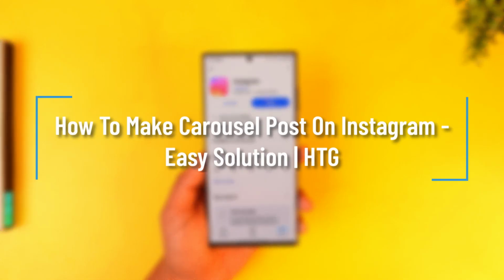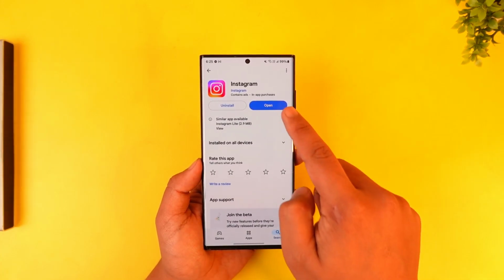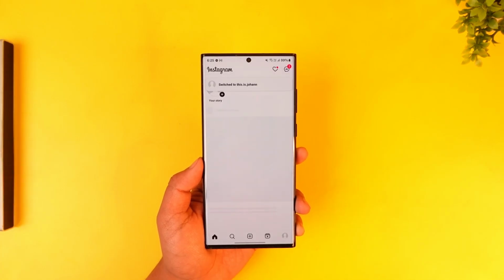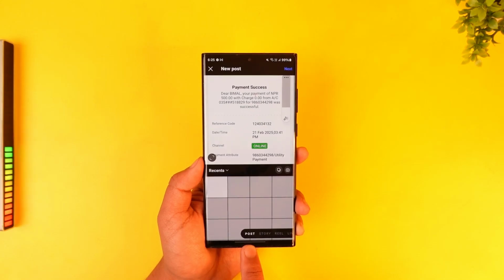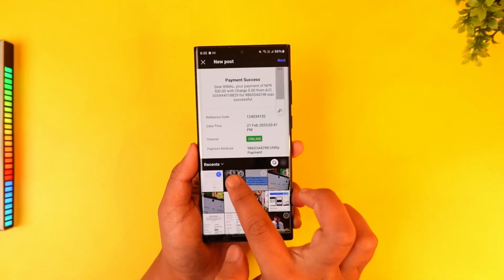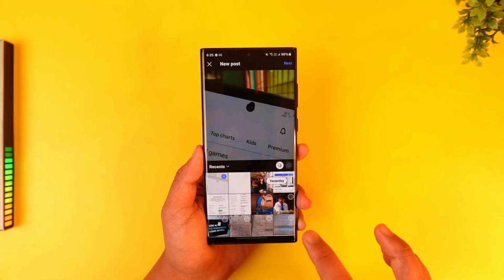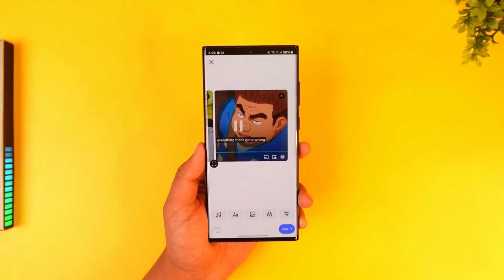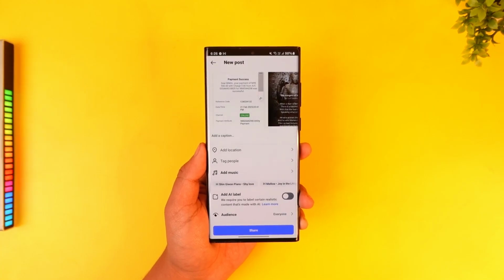How To Make Carousel Post On Instagram ! - Easy Solution | HTG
Creating a carousel post on Instagram allows you to share multiple photos or videos in a single post that users can swipe through. This is useful for storytelling, product showcases, or sharing different angles of a moment.

To create a carousel post, open the Instagram app and log into your account. Tap the "+" icon at the bottom of the screen and make sure you are on the "Post" option. To select multiple images or videos, tap the icon that looks like two overlapping squares. This enables the multi-select feature, allowing you to choose up to 10 photos or videos from your gallery.

Once you've selected the images or videos you want to include, tap "Next." You can edit each photo individually or apply the same filter to all. After making any desired adjustments, tap "Next" again. Add a caption, tag people, and adjust your location settings if needed. Finally, tap "Post" to publish your carousel.

With this method, you can easily create engaging posts that allow your followers to swipe through multiple images or videos in one post.

Timestamps:
0:00 Introduction
0:09 Opening Instagram and starting a post
0:22 Enabling the multi-select option
0:40 Editing and customizing the post
0:51 Posting the carousel
1:04 Conclusion